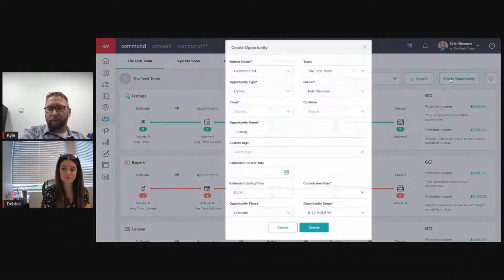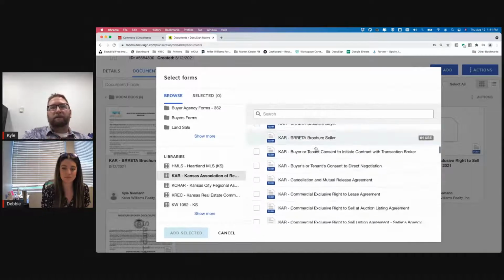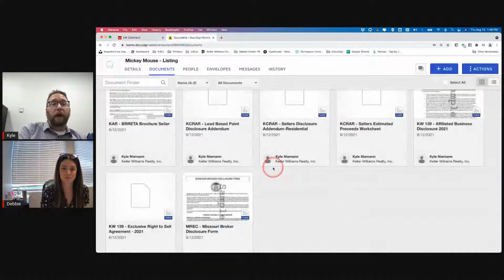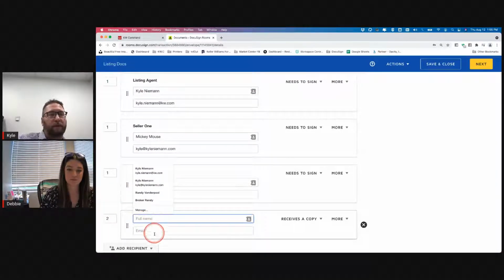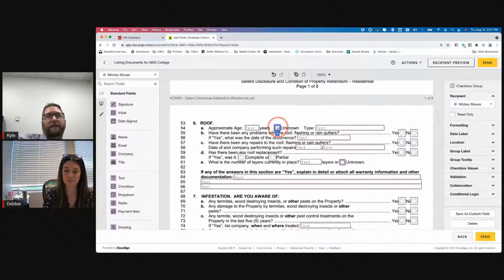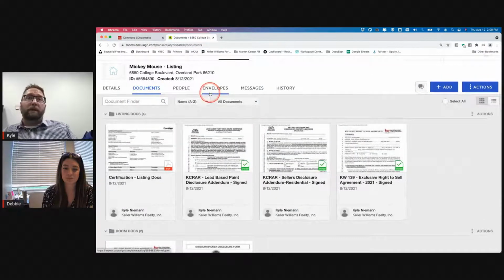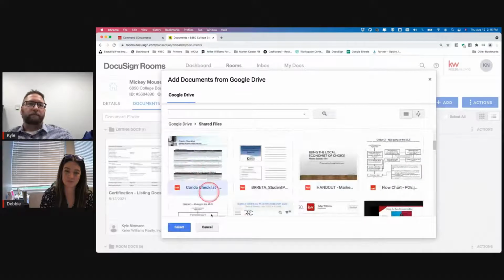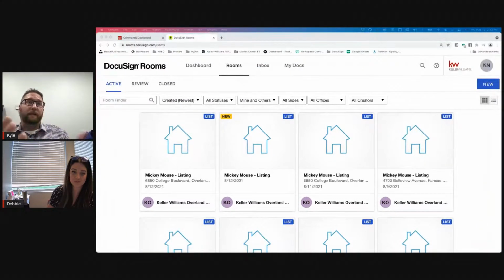EZ e-Signatures: Docusign Made Simple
Join certified Docusign Train the Trainers, Kyle Niemann and Debbie Keller! Walk step-by-step in obtaining, preparing, sending and receiving Docusign Forms.